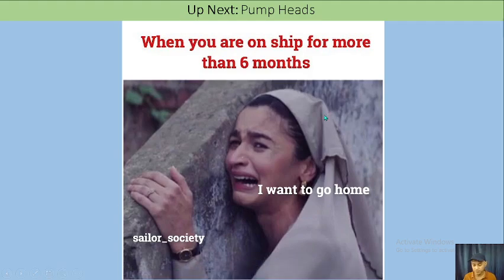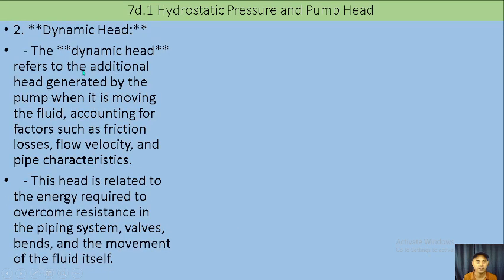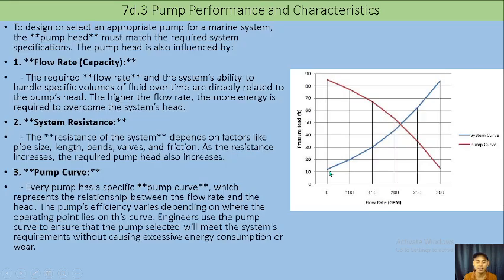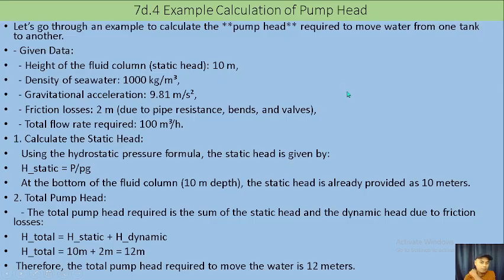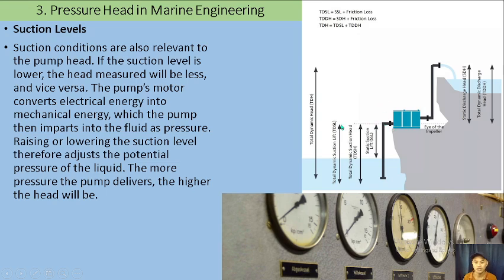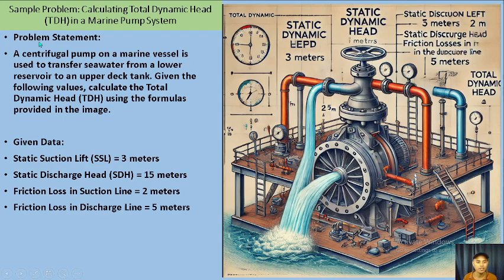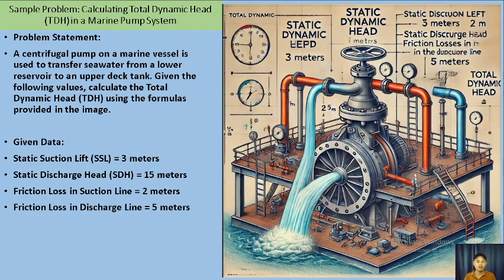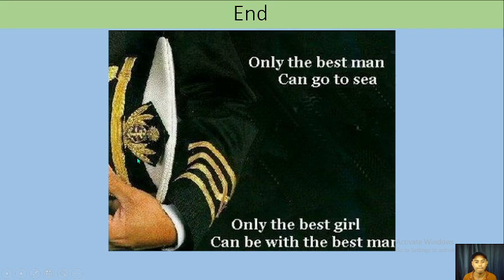2.1.7.4. Pump Heads - Mechanics 2025